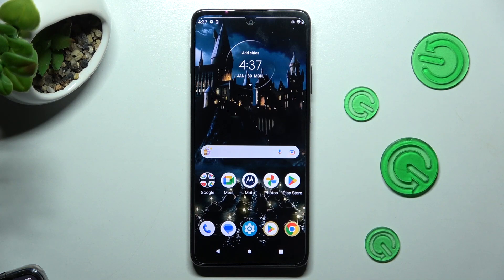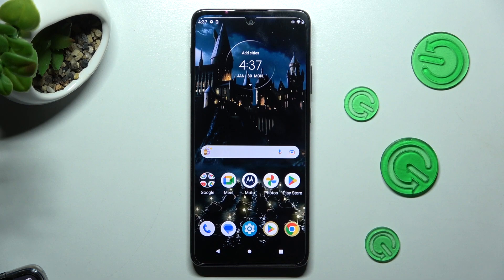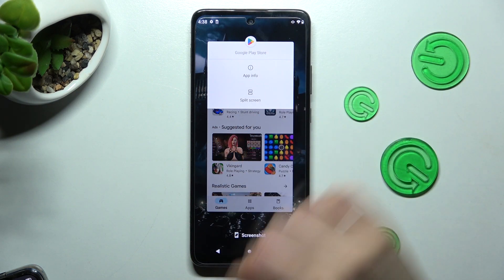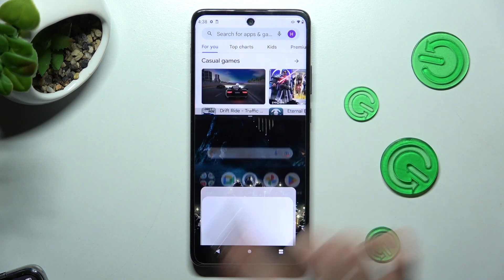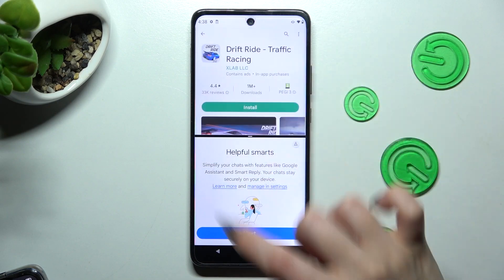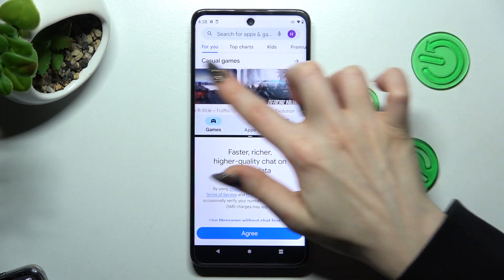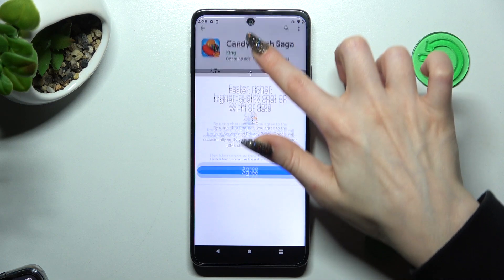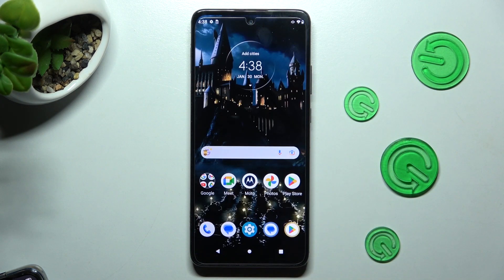How to Enter Split Screen on MOTOROLA ONE 5G ACE / Fancy Features of Your MOTOROLA ONE 5G ACE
If you want to learn more about your device and start using all the fantastic features of your smartphone, then you reached the right place. Today we'll show you how to open the split screen function to use two apps simultaneously on the same screen. Just watch the video closely and follow our expert's moves to learn the feature quickly and easily.

How to enter the split screen on MOTOROLA ONE 5G ACE?
How to use 2 apps simultaneously on MOTOROLA ONE 5G ACE?
How to use tricks of MOTOROLA ONE 5G ACE?
How to turn on the Split Screen function on MOTOROLA ONE 5G ACE?
How to enable a split screen on MOTOROLA ONE 5G ACE?